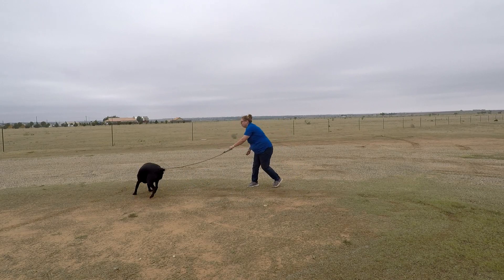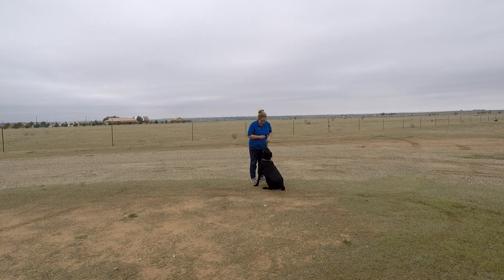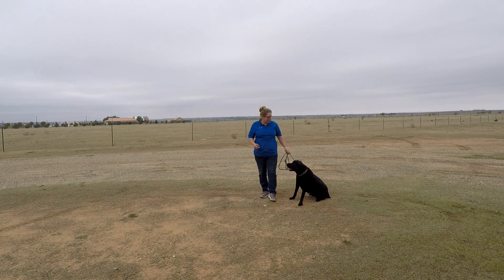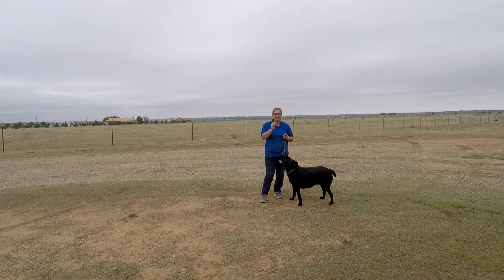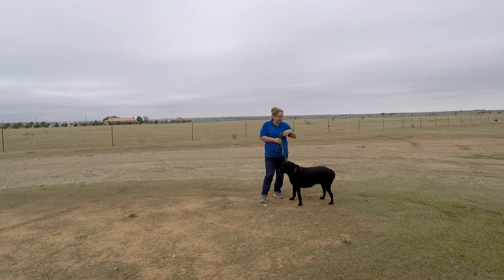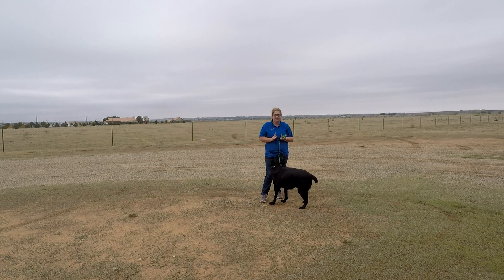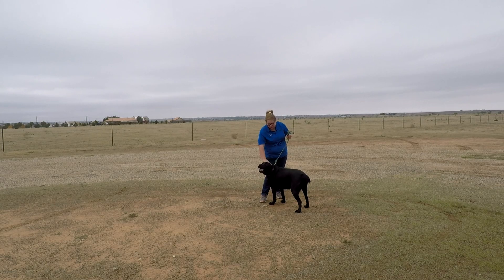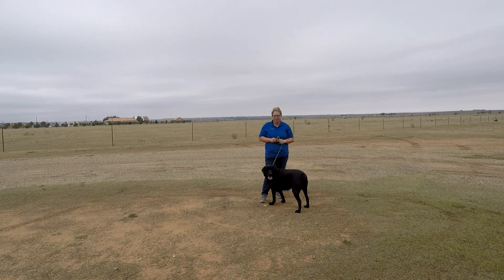Lugnut`s Week One Training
Lugnut kind of lives up to his name. This boy is so nutty and wild at times, but he is starting to learn how to control himself. Everyone will be at different stages but we love to show them off!